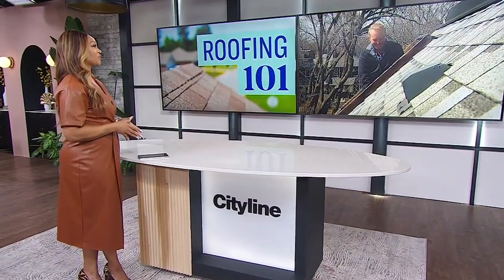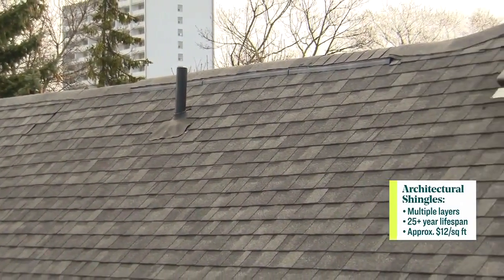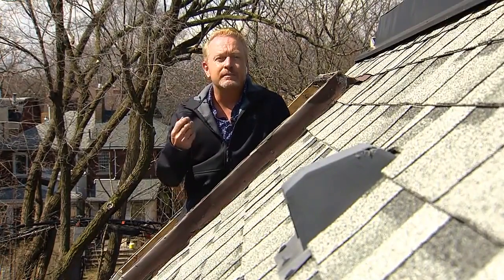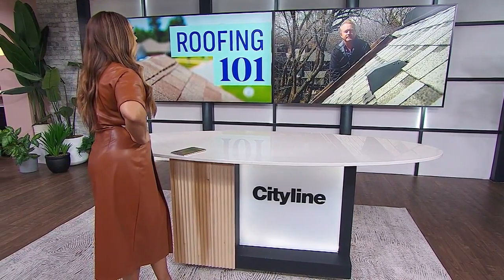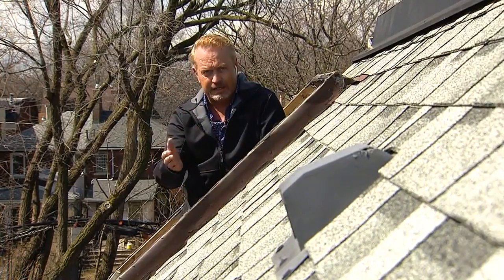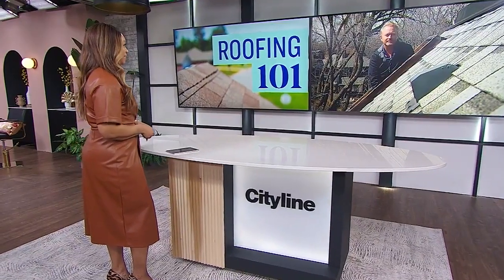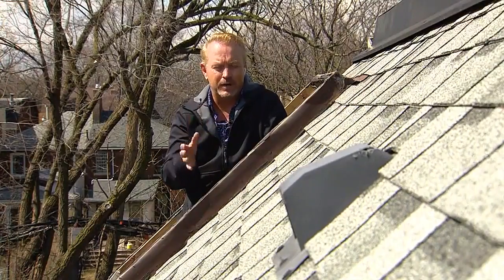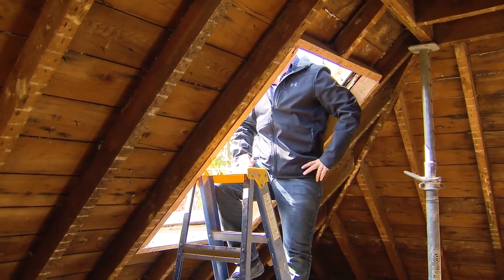What you need to know before having your roof repaired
Your roof is one of the most important parts of your house and Mike Lawrence is here to share everything you need to know before your roofing repairs. "The material choices are entirely dependant upon climate."